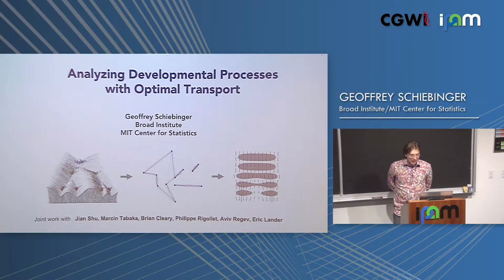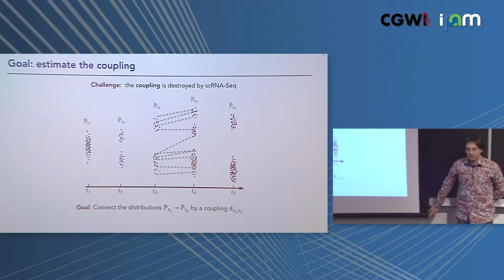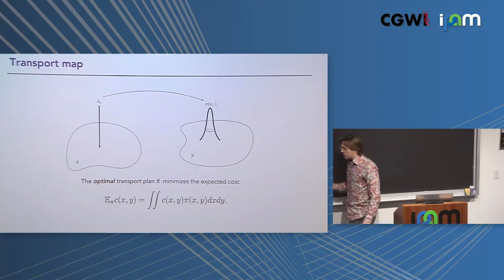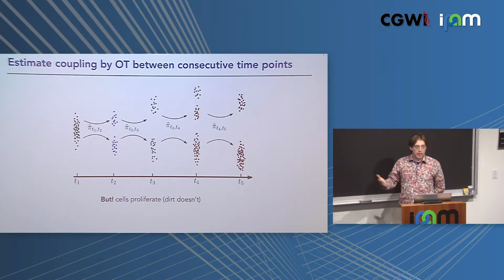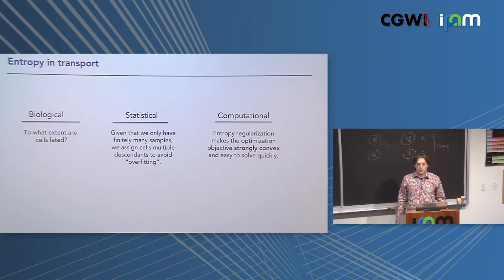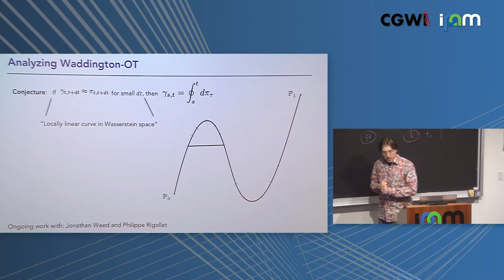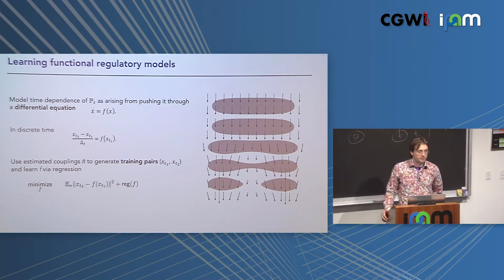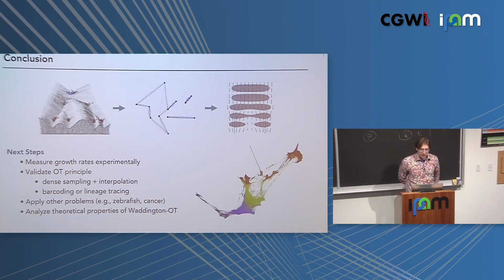Geoffrey Schiebinger: "Analyzing Developmental Processes with Optimal Transport"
Computational Genomics Winter Institute 2018

"Analyzing Developmental Processes with Optimal Transport"
Geoffrey Schiebinger, Broad Institute/MIT Center for Statistics